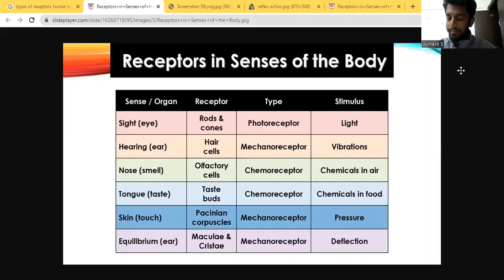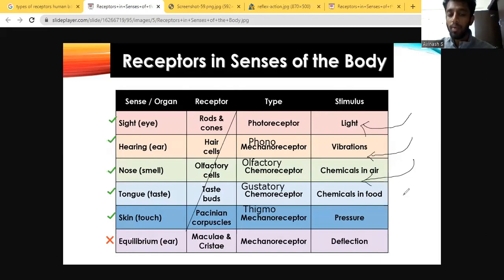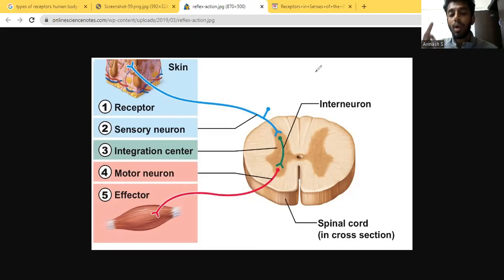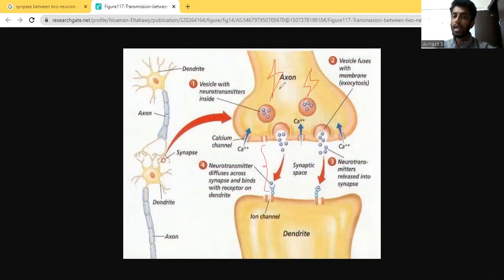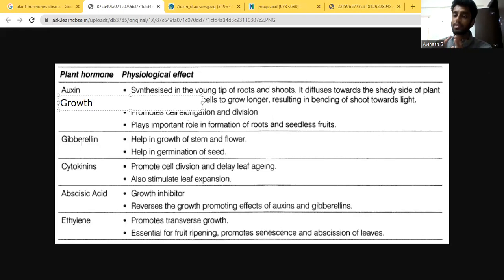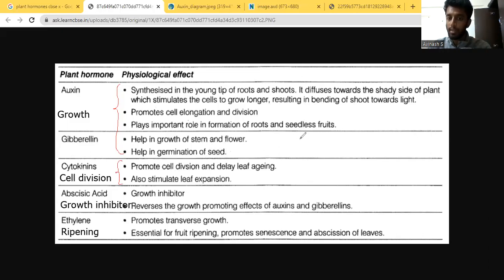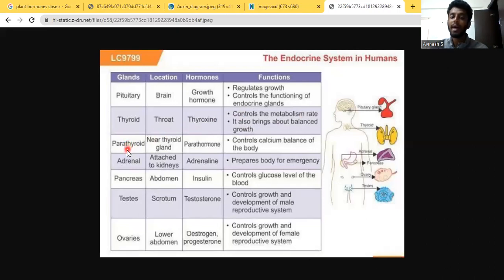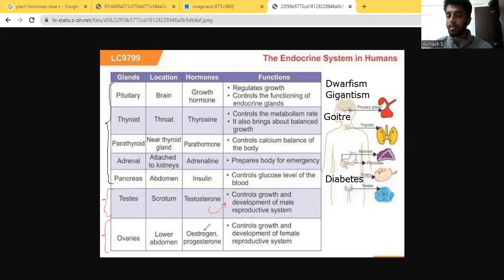CBSE G10 Science - Control & Coordination - Reflex action, Synapse, Plant & Animal hormones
0:00 Receptors & types
8:50 Reflex action & reflex arc
20:42 Synapse
25:27 Hormones
30:56 Plant hormones & types
40:40 Auxin
42:41 Animal hormones & types